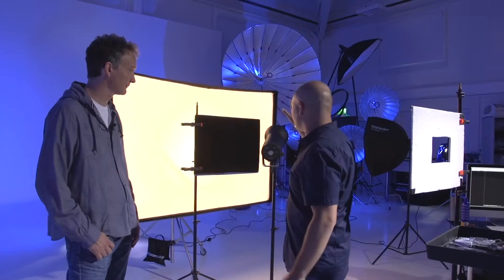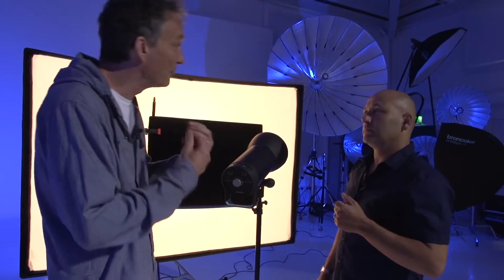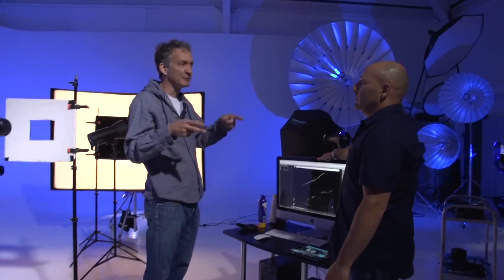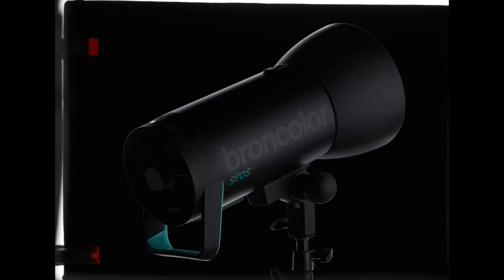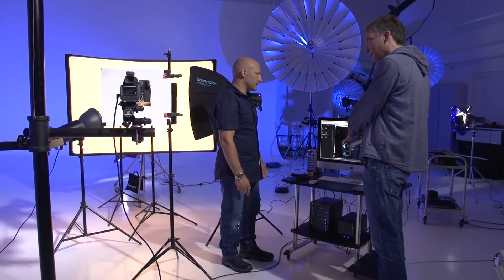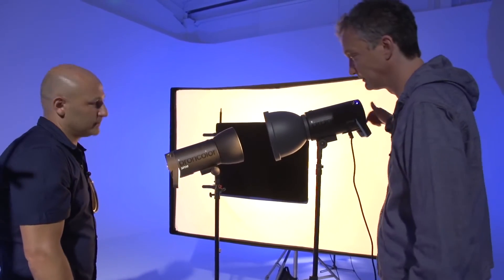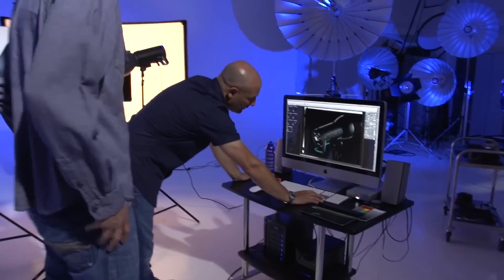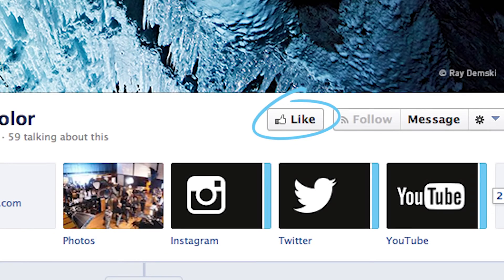Broncolor Siros Shooting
Urs Recher, Broncolor
Karl Taylor, Fotograf